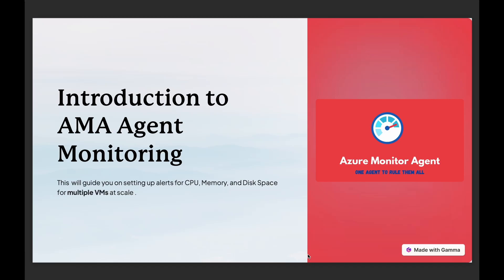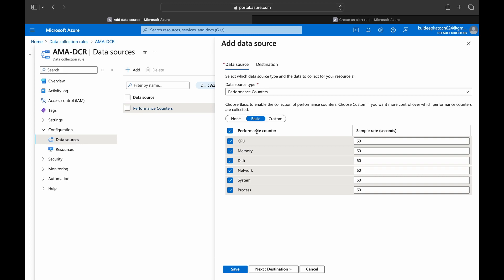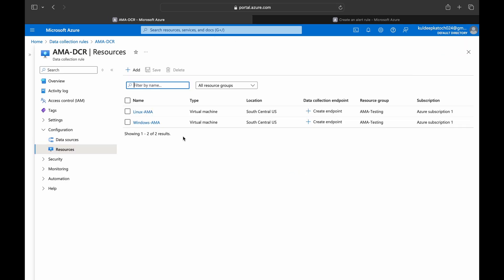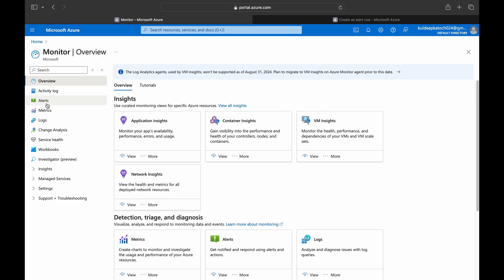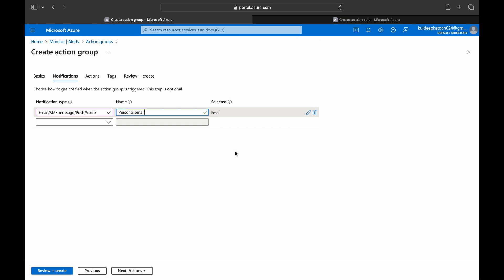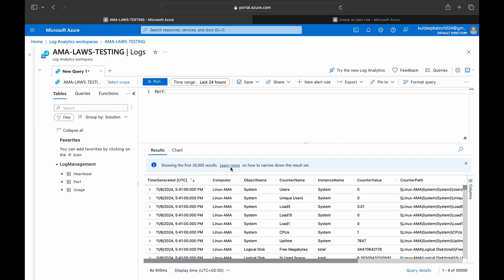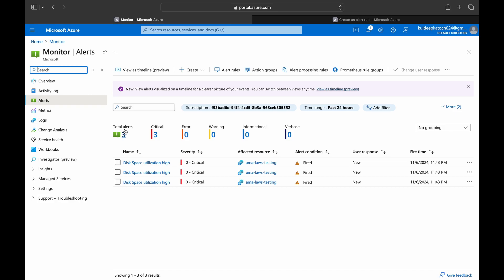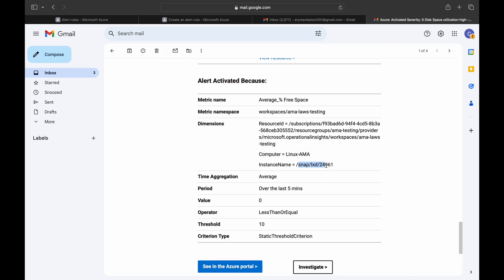Azure Monitor Agent - Setup alerts for CPU, memory and disk space for multiple VMs l Part - 2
Important - If anybody facing issues on alerts for windows disk space letters not coming up - C, D, and E, etc.
Resolution:
Navigate to DCR --~ Data Sources --~ Performance Counters:
Custom add the following values:
\LogicalDisk(*)\% Free Space
\LogicalDisk(*)\Free Megabytes
Click Add and then Save.
Wait for 15-20 minutes and check if the drives are now appearing.

In this essential guide, we dive into the process of setting up comprehensive alerts for CPU, memory, and disk space across multiple virtual machines at scale. Whether you’re managing a handful of VMs or a vast cloud infrastructure, our step-by-step tutorial ensures you’ll never miss a critical performance metric again.

What You’ll Learn:
Efficient Data Collection: Understand how to gather the necessary data for alerting using Azure Monitor Agent.

Recommended Alert Rules: Discover how to quickly enable a set of basic monitoring alerts and why they might not be sufficient for enterprise implementations.

Alert Types and Scaling: Explore the different types of alert rules available and learn strategies for scaling alert rules to cover multiple machines with minimal setup.

Actionable Insights: Find out how to configure action groups and get proactive notifications before issues escalate.

Why Watch? Stay ahead of the curve in VM management and ensure the health and performance of your virtual environments. This video is a must-watch for IT professionals and system administrators seeking to optimize their monitoring strategy and maintain peak operational efficiency.

Timecodes
0:00 - Intro
0:14 - Understanding counters required for alerts setup
02:40 - Linux and Window VM memory alert setup
07:34 - Disk space alert setup
09:00 - CPU alert setup
11:30 - Important Document